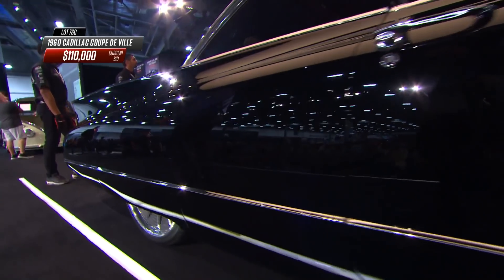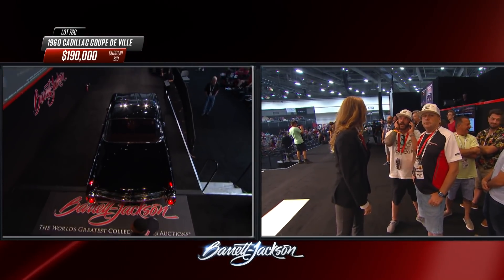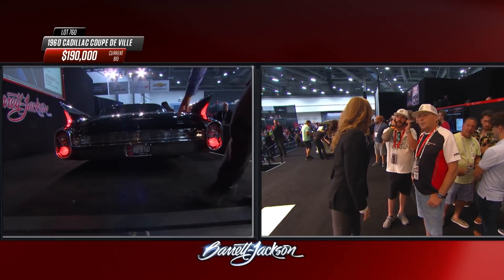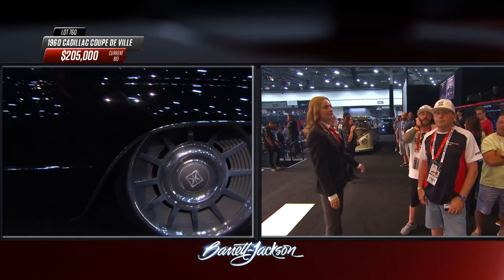SOLD! - 1960 Custom Cadillac Coupe De Ville - BARRETT-JACKSON LAS VEGAS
Now that's a Cadillac! This award-winning, no-expense-spared build sold for $275,000. The classic 1960 Cadillac Coupe De Ville is all custom and features a twin-turbo LS V8 under the hood. Finished in Super Jet Black this show stopper was a featured car at the 2018 SEMA show and is all about style and speed!